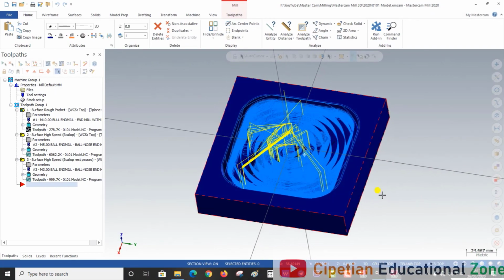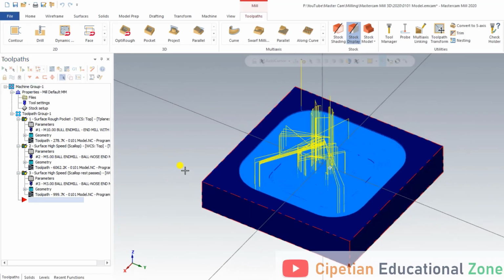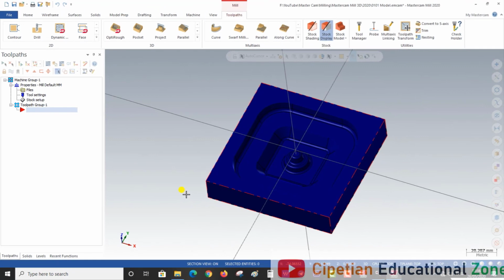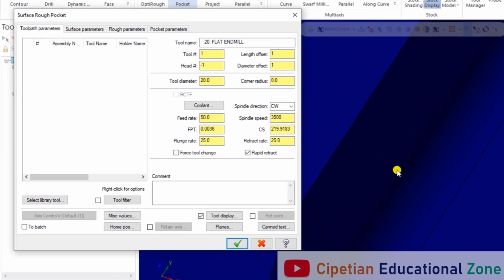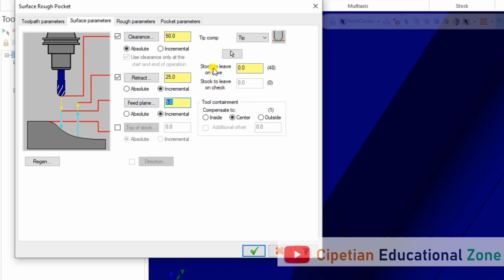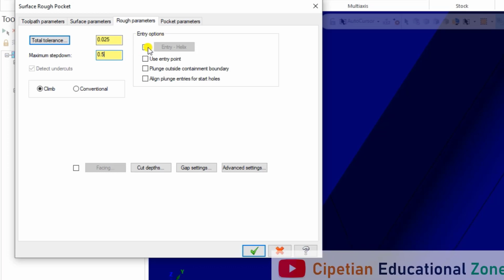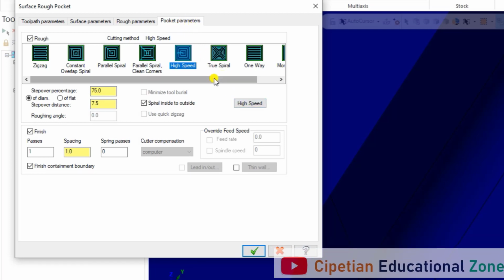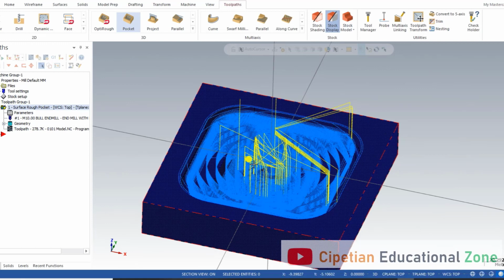Mastercam Mill 3D || Pocket Roughing || Surface High Speed Rough Tool paths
🎓 About Camnity Digital Manufacturing
Camnity is a global digital manufacturing learning platform dedicated to helping engineers, machinists, students, and manufacturing professionals develop industry-ready CAD, CAM, CNC skills. Our mission is to bridge the gap between education and industry through practical training, real-world projects, expert mentorship, and career-focused learning.
Our courses are designed with real shop-floor experience to help you learn step-by-step from basics to advanced programming.
🔥 What You’ll Learn:
✅ Mastercam from Beginner to Advanced
✅ Toolpaths parameters in details
✅ Real CNC Machining Projects
✅ G-Code & Post Processing
✅ Practical Shop-Floor Programming Approach
✅ Tool Selection, Feeds & Speeds
🎯 Who This Course is for:
👨‍🎓 Mechanical / Diploma / Engineering Students
👷 CNC Operators & Programmers
🏭 Job Seekers in the Manufacturing Industry
🧠 Anyone who wants to learn CAM Programming
💡 Why This Course is Different:
🔥 Bilingual Teaching (Easy to Understand)
🔥 Real Industry-Based Examples
🔥 Practical + Job-Oriented Training
🔥 Direct Instructor Support